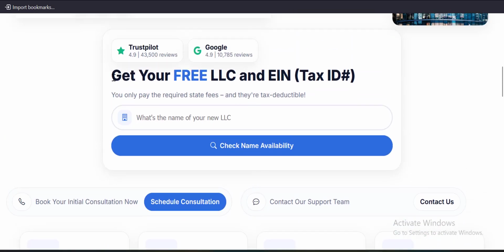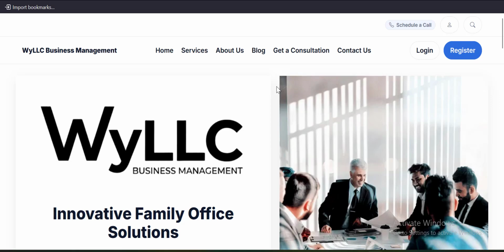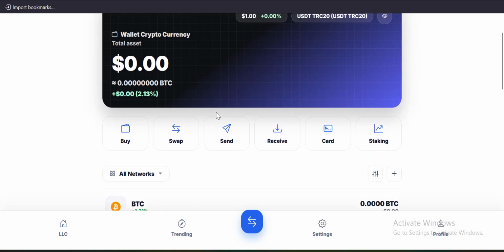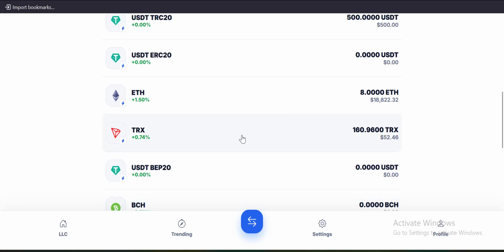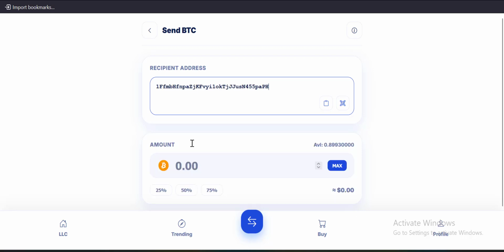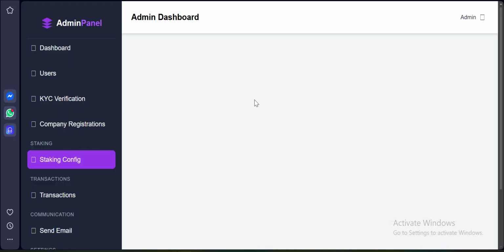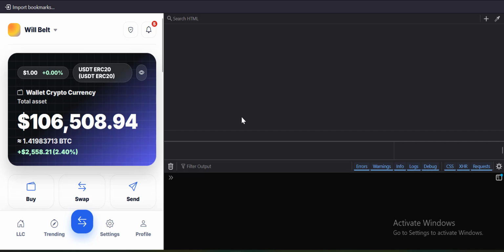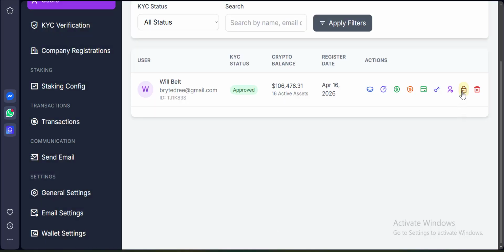How to Setup a LLC Business Management and Asset Management Website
In this video, I showcase a LLC business management and crypto wallet website I built that supports company registration sending and receiving cryptocurrency with live crypto price updates.

This project demonstrates how a wallet system works, including wallet balances, live Bitcoin and Ethereum prices, and transaction flows.

🔹Send and receive crypto securely
🔹 Live cryptocurrency price updates
🔹 Wallet balance tracking
🔹 Clean and responsive UI
🔹 Real-time market value display
This video is perfect for developers, crypto enthusiasts,

All you need is to get this script used in this video, and a domain name and hosting (If you do not know how you can contact me on W H A T S A P P - )

👉  Arbitrage Websites
👉  E-commerce Websites
👉 Betting Website
👉 Logistics Website
👉 Casino Website

Nothing that I do in my videos or channel can be considered as an advice, I am simply sharing my thoughts for the sake of Educational purposes. Before investing in any assets, please do your research and, where possible, seek professional advice.